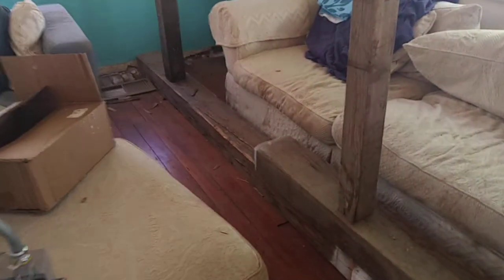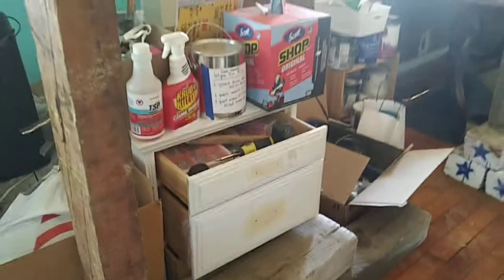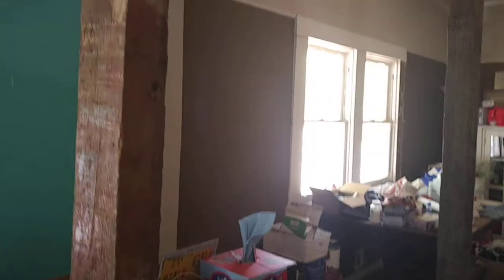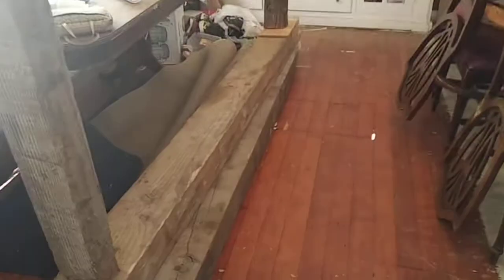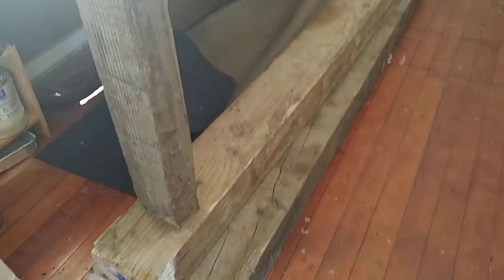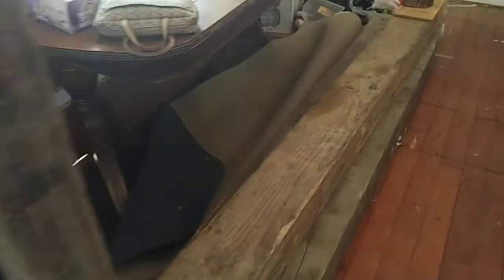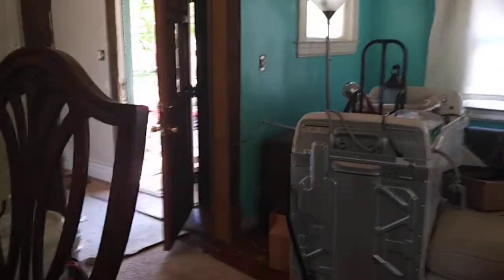Day 3 - What it's like INSIDE a lifted house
While I was making this video, I realized how anxious I was in there and later that day, we decided not to live in it while it was up. There was too much daylight coming through these ancient floors. You can hear something pop at second 20, and you can see the crazy platform we were navigating if you pause at second 49.